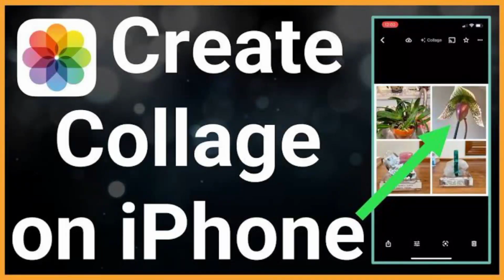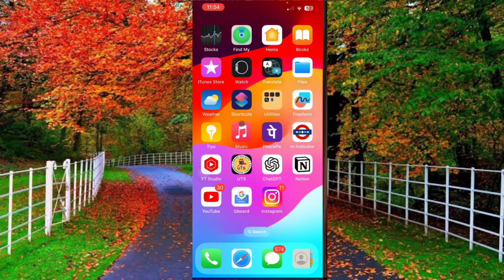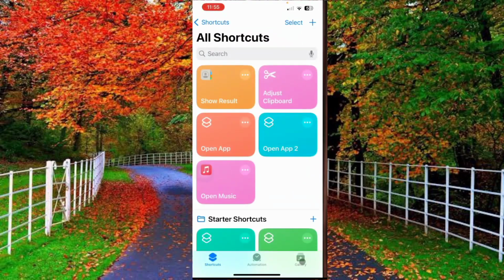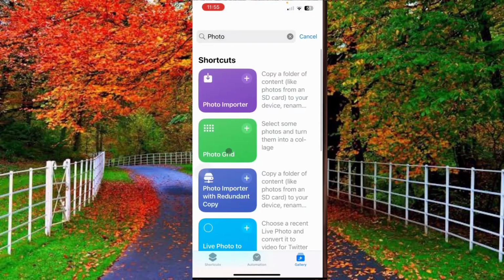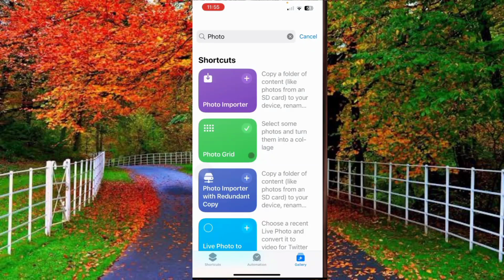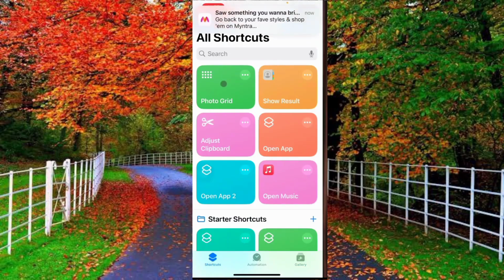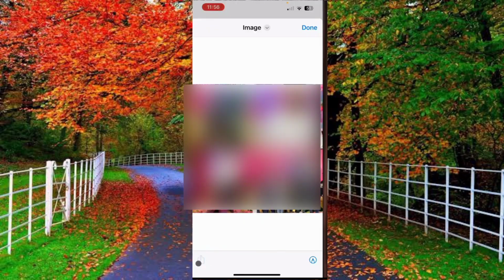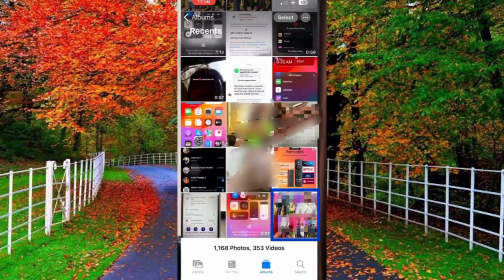how to make collage in iphone | how to create collage on iphone | how to make photos collage iphone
in this video I will show you how to make collage on iphone without app

how to make a photo collage on iphone
how to make a photo collage on iphone without app
how to make a photo collage on iphone with shortcuts
how to make a photo collage on iphone for free
make photo collage iphone
how to make a collage
how to photo collage iphone
how to combine photos on iphone
best photo collage app for iphone
how to make a collage on instagram
how to make a collage on instagram story iphone
how to collage photos in iphone
collage photo iphone
collage photo ios 16
how to collage photos in iphone without app how to make a photo collage on iphone without app
make collage in iphone
make collage in iphone photos
photo collage iphone
picture collage iphone
photo collage iphone without app
photo collage iphone 14
HOW TO
IPHONE
TIPS
TUTORIAL
Apple
photos
how to create photo collage iPhone
make photo collage iPhone without any apps make photo collage without third party apps iPhone
how to make a photo collage on iphone wallpaper
edit photo collage iphone
picture collage iPhone